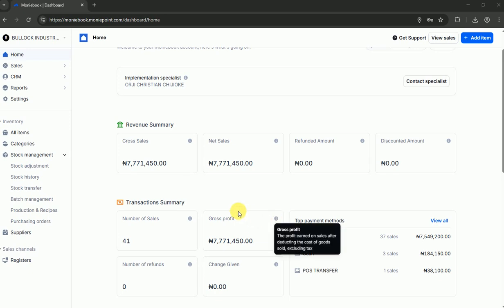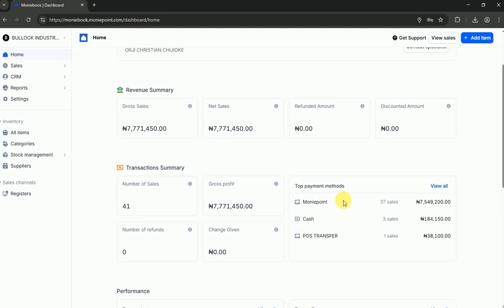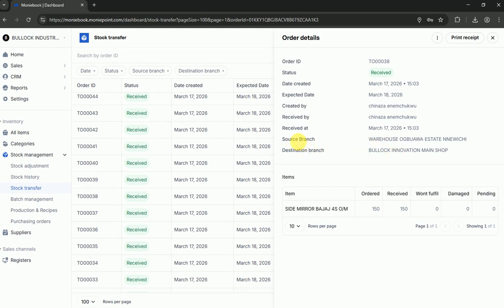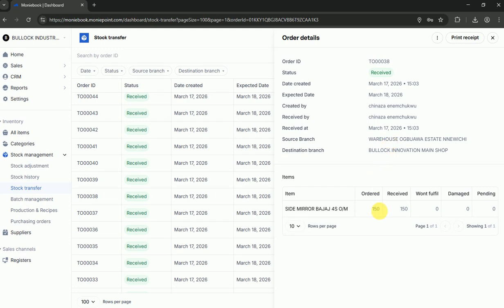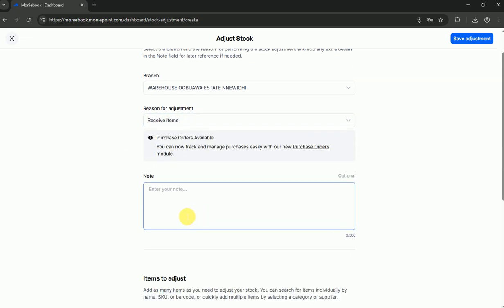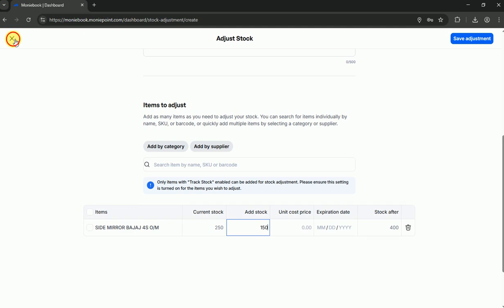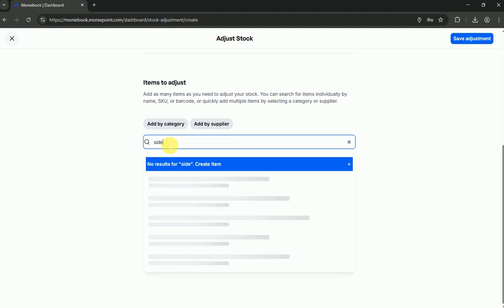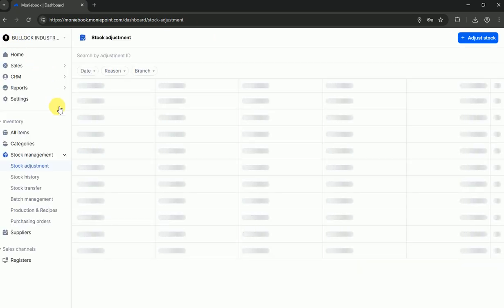HOW TO CORRECT WRONG STOCK TRANSFER IN MONIEBOOK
FOLLOW THIS VIDEO TO CORRECT WRONG STOCK TRANSFERS IN MONIEBOOK.